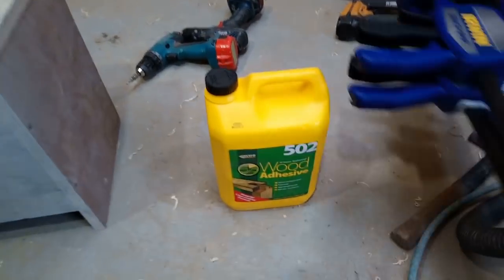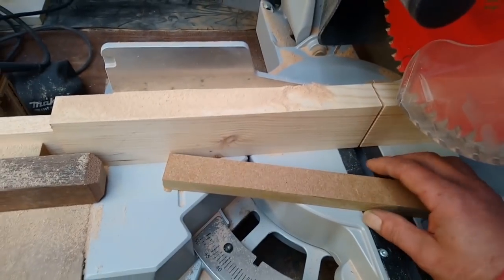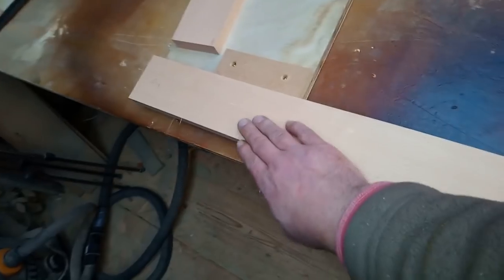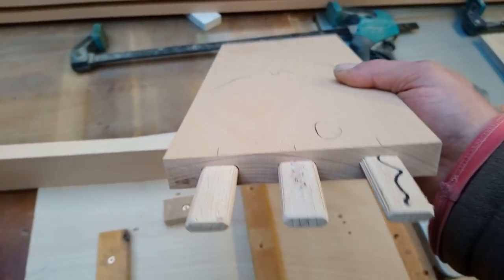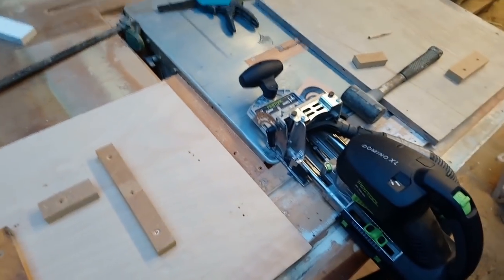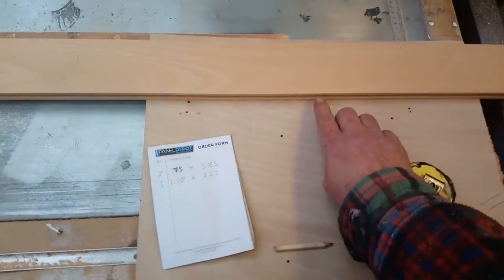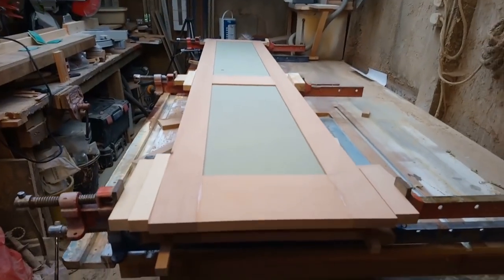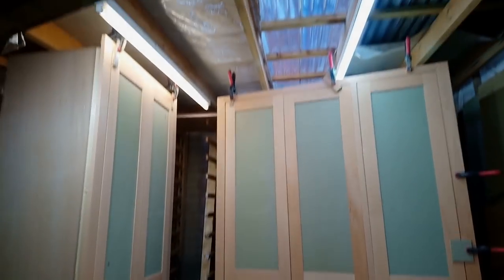Wardrobes Pt7 - Doors 2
This is a pair of wardrobes almost identical to the wardrobe i made a little while ago, the carcass is WBP 18mm QPLY, the front frames & doors will be made from Beech, held together with Domino joints & 9mm MR MDF panels, the front & doors will be spray painted, the carcass will be painted by the clients,